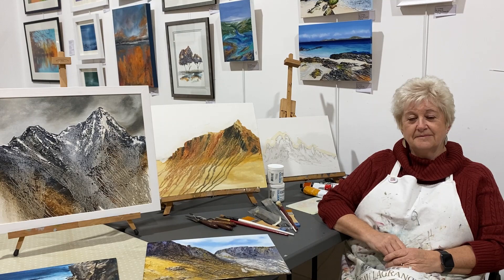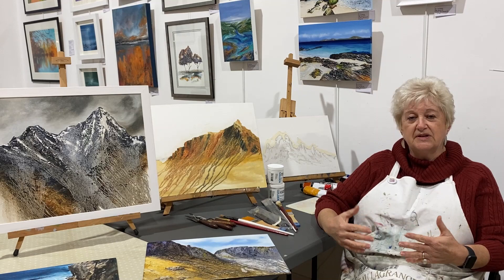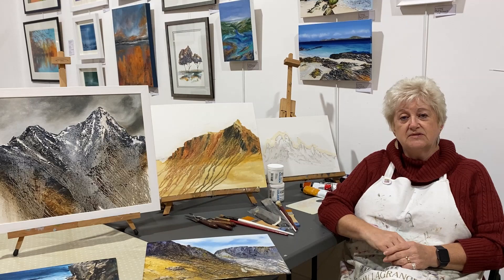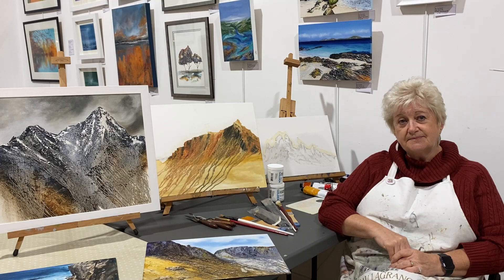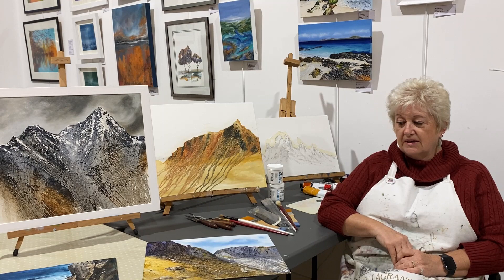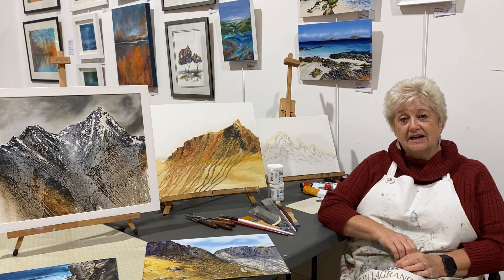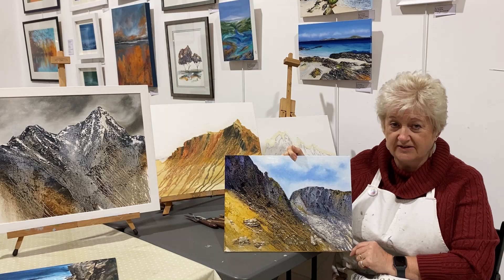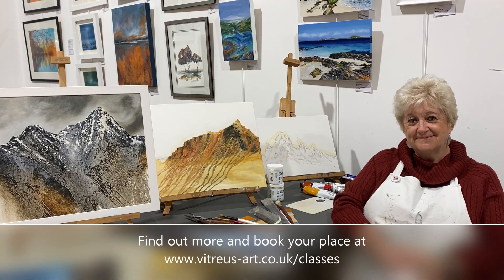Lou Thomas introduces her new 3-week Oil Painting course - Textured Mountains, at Vitreus Art.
Suitable for painters at all levels, and especially those who are new to oils or mixed media, this short course culminates in a beautiful mountain scene oil painting you'll be proud of!